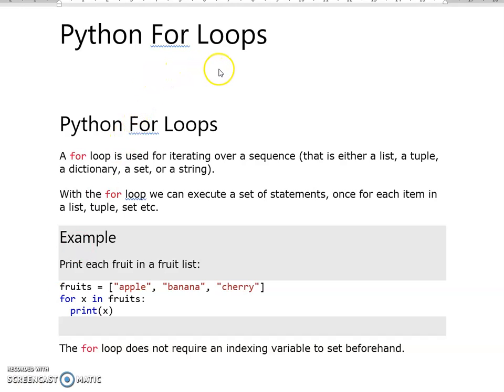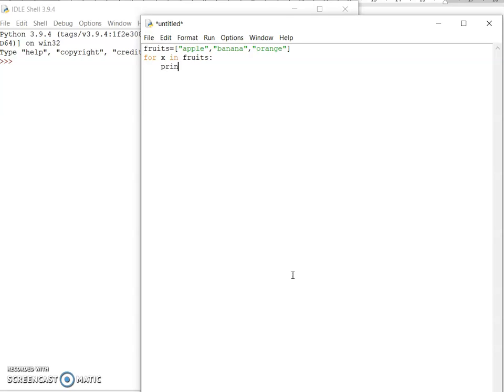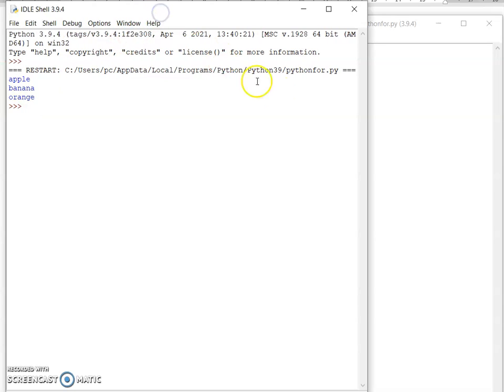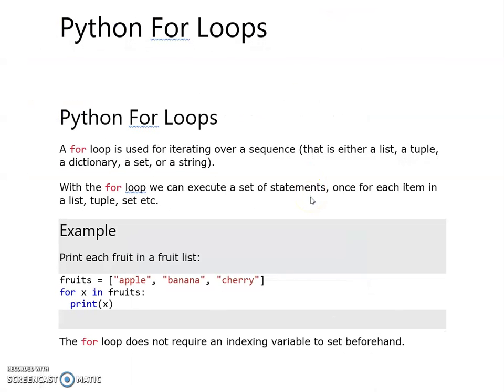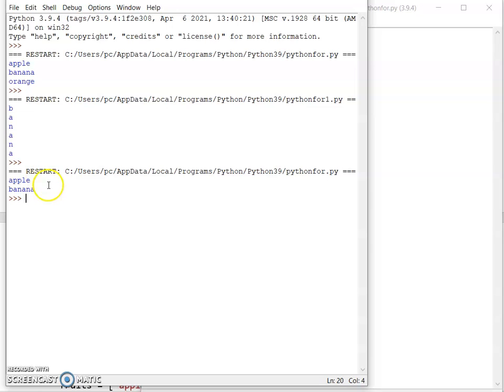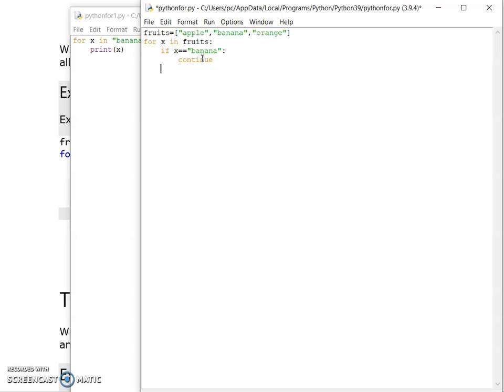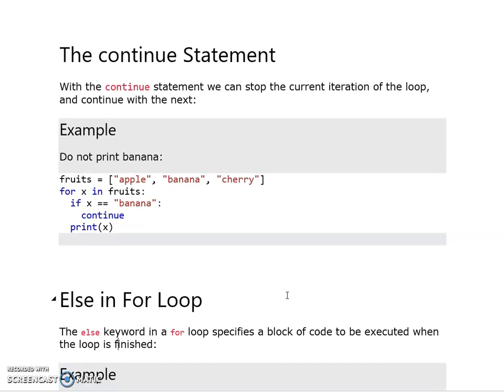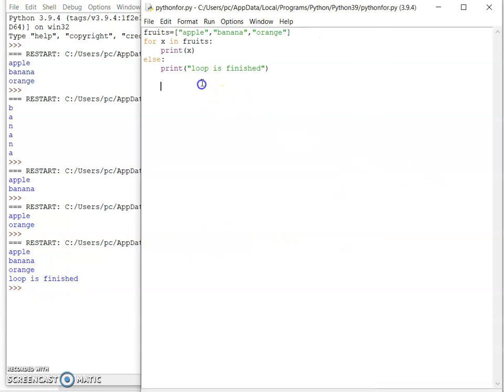PYTHON FOR LOOP